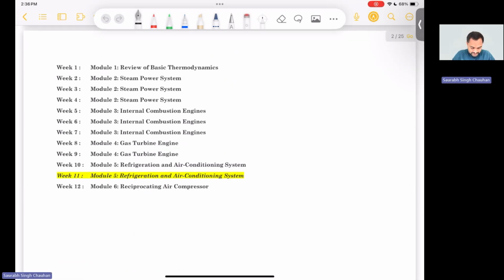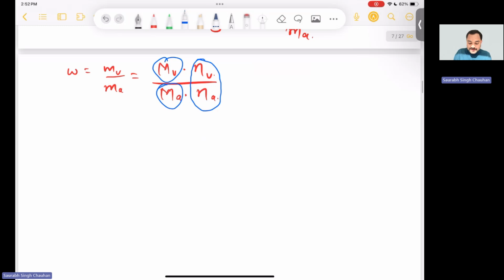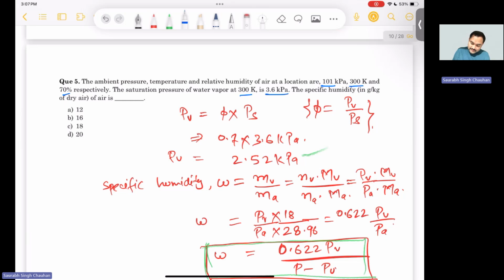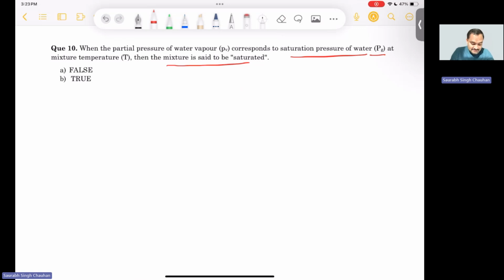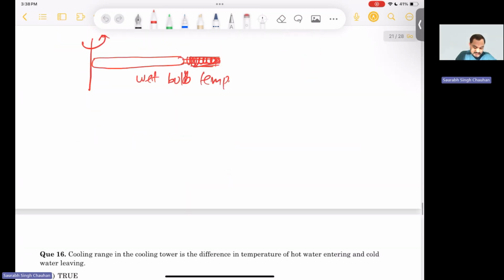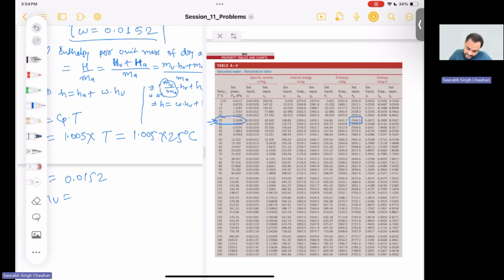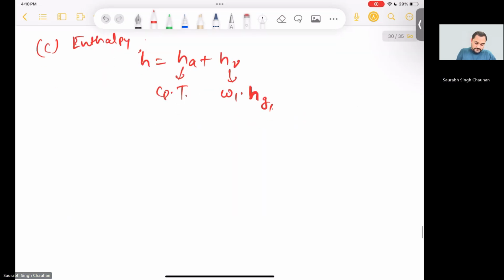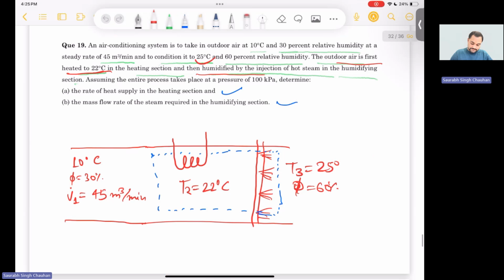Session 11: Applied Thermodynamics NPTEL 2024